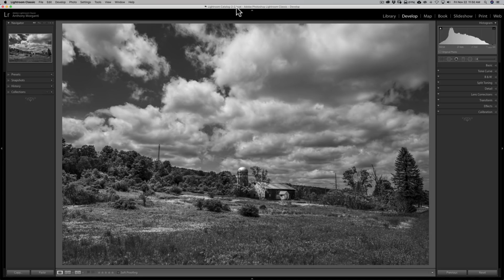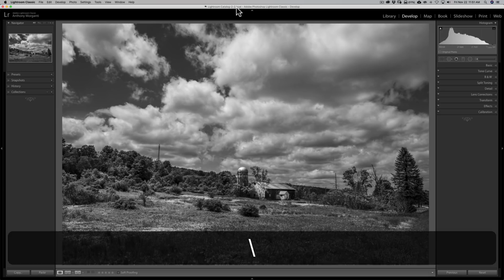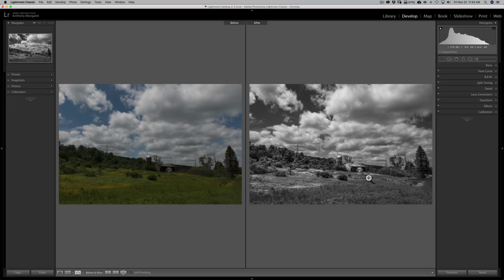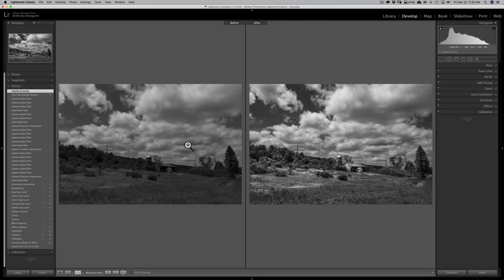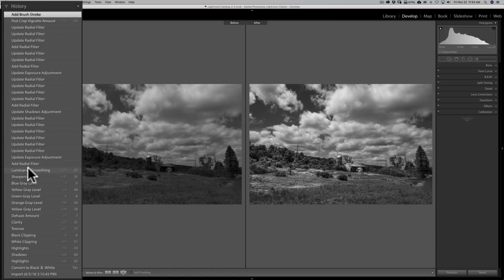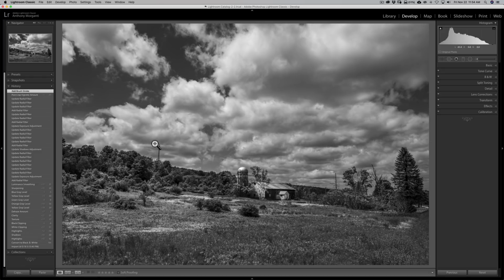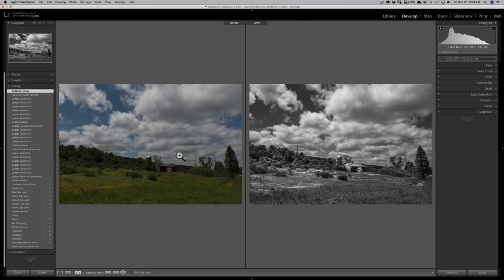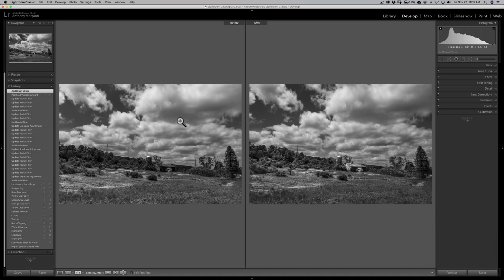Another HIDDEN FEATURE in Lightroom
In this video, I demonstrate another hidden feature in Lightroom -- how to customize and change the "Before" image, when you do a "Before/After" preview.

Spot Metering Mode - metered on the clouds
Single Point Focus - Focused on the building
Auto White Balance
1/1000, F8.0, iso: 64 at 27mm

My Recommended Gear List: